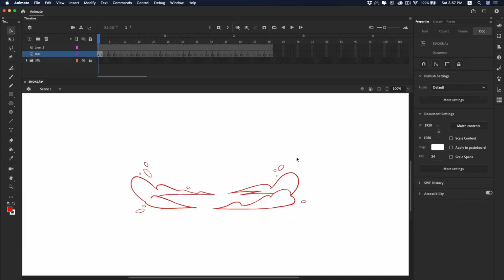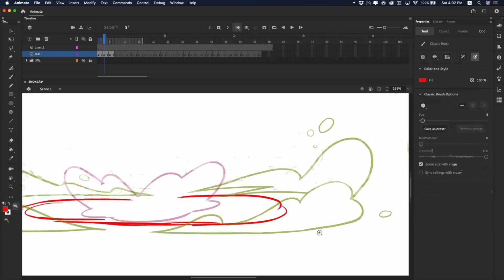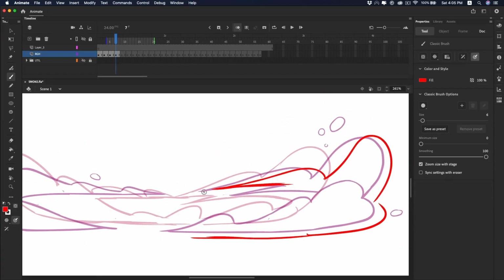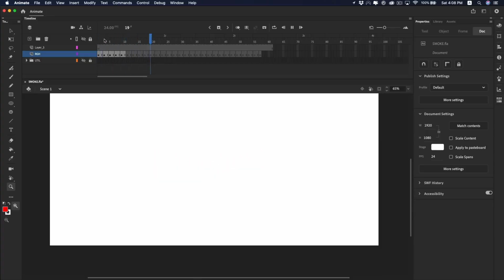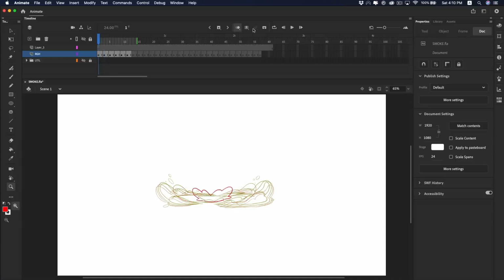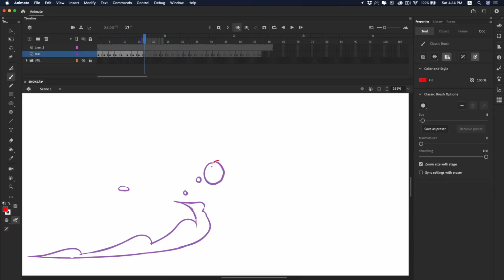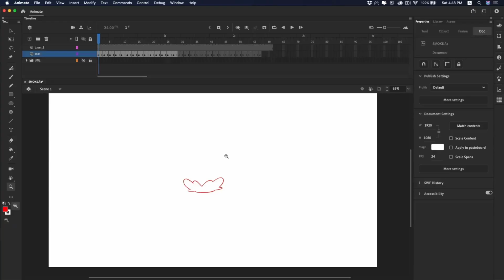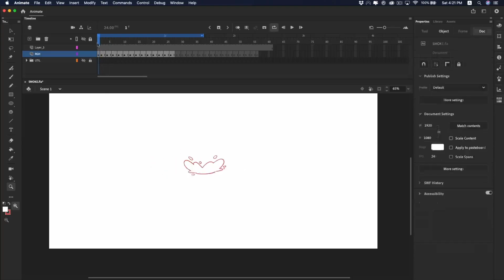Lesson 07 of 15: How to Animate FX Part 2 Smoke | Frame by Frame Animation Free Course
This is Lesson 07 of 15 from the Frame by Frame Animation Free Course by AEJuice.

About this course:
Learn the basics of a frame by frame workflow in this roughly 2 hour long introductory course together with traditional animator Johannes Fast.